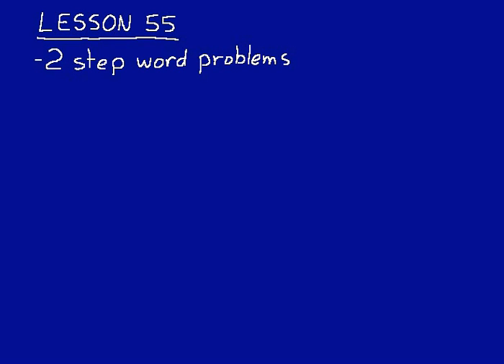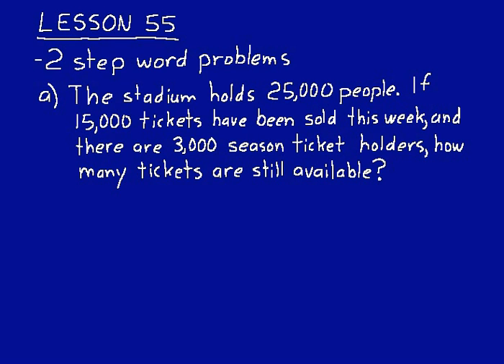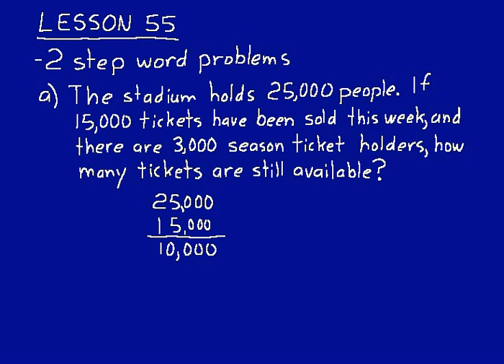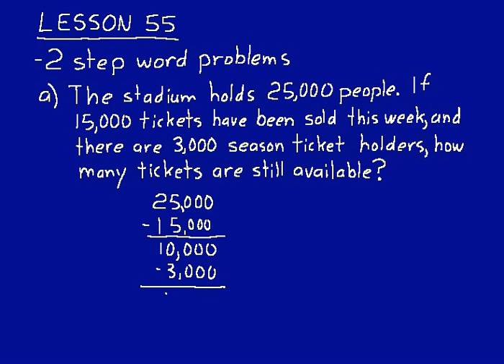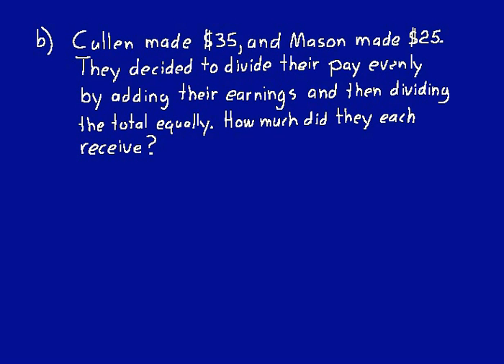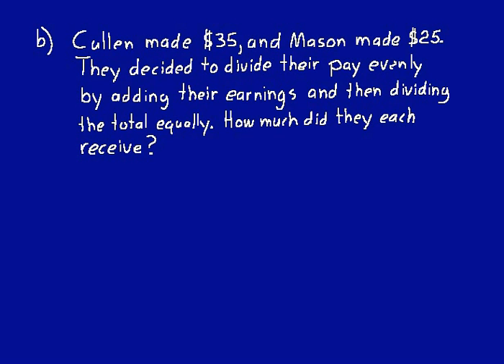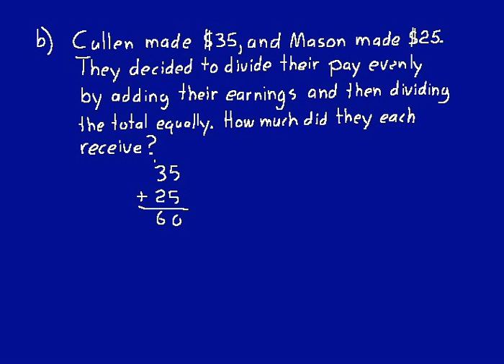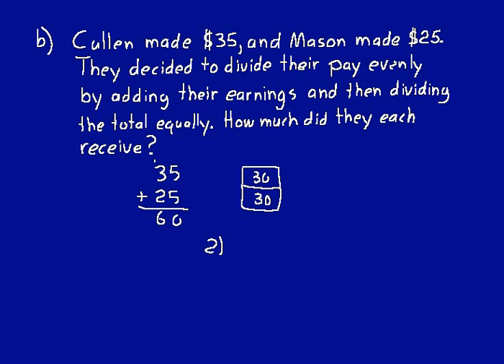DIVE Instructional CD for Saxon Math 6/5 2nd Edition Lesson 55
Digital Interactive Video Education (DIVE) CDs teach every lesson in the corresponding Saxon Math textbook.  Each lesson is taught step by step on a digital whiteboard that looks and sounds like a real classroom. The only difference is you are able to pause, rewind, and fast forward, learning at your own pace.  They are taught by Dr. David Shormann who holds degrees in Aerospace Engineering, Marine Chemistry, and Limnology from the University of Texas at Austin and Texas A&M University at College Station.  He teaches from a distinctively Christian Worldview.  Connecting Scripture to math and science, he shows students how math is the God-given language of science which can be used to better understand God and the world He created.  for more information.